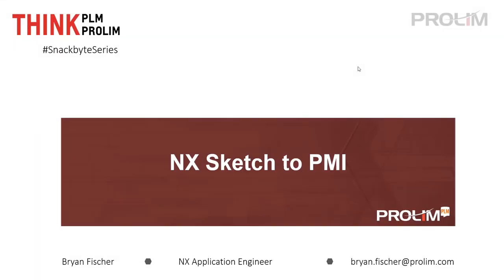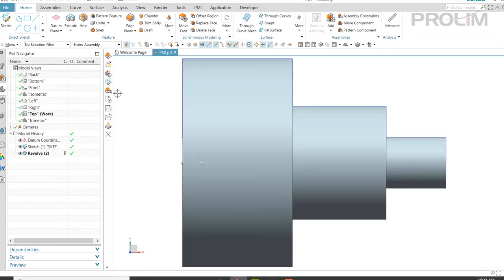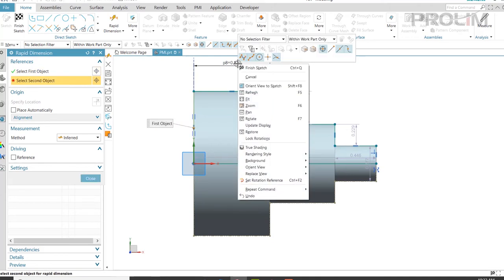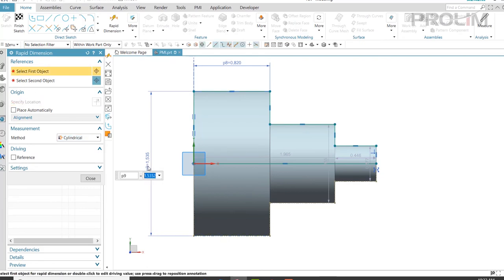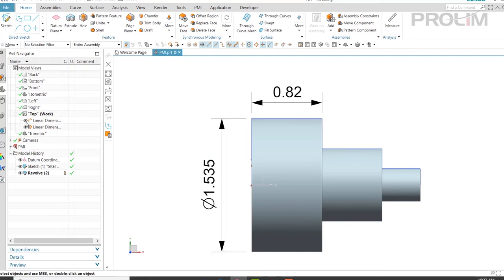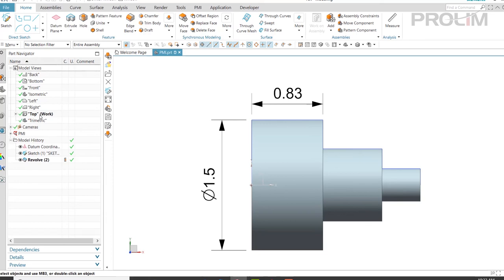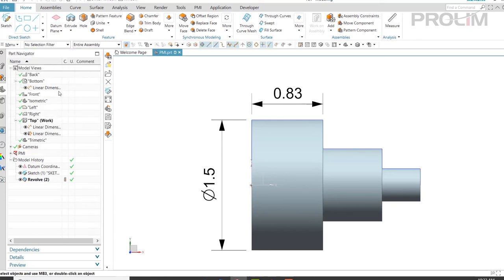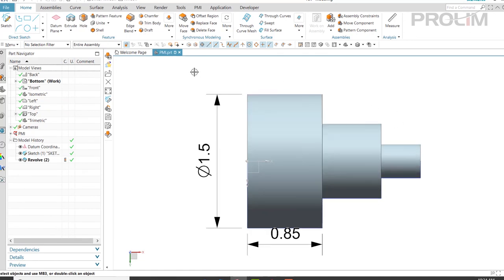NX CAD Sketch to PMI Snackbyte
In this video, Application Engineer Bryan Fischer will demonstrate how to use an​ NX CAD sketch and turn it into PMI. Learn how to add dimension, display as PMI and create new work views.